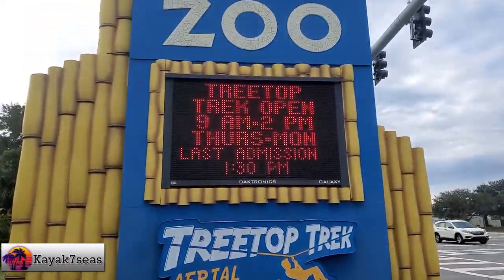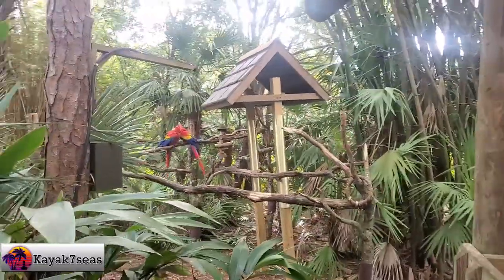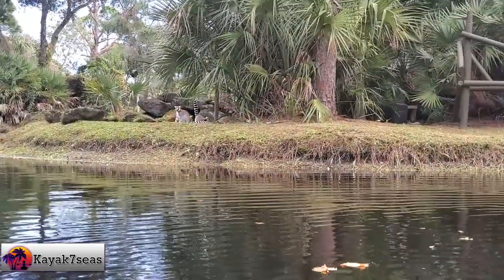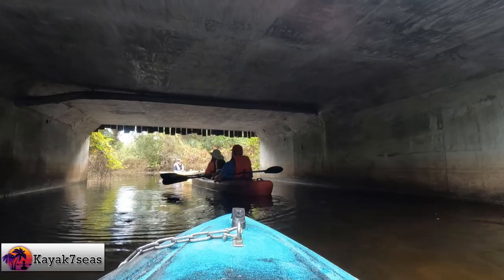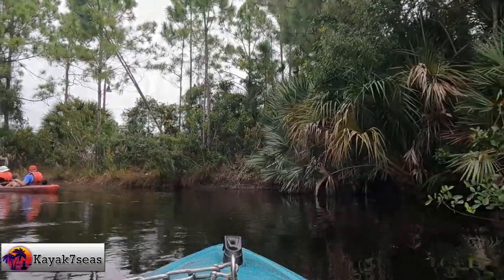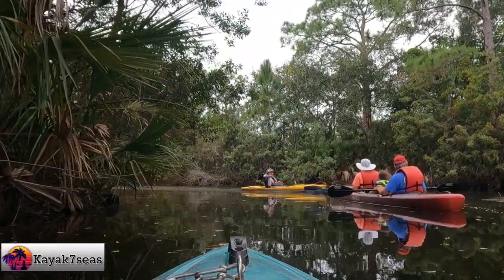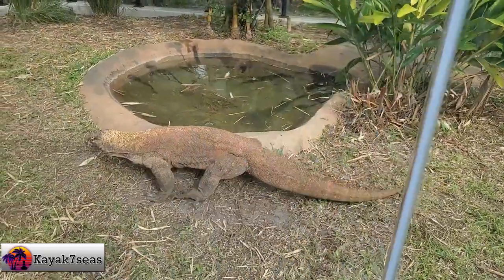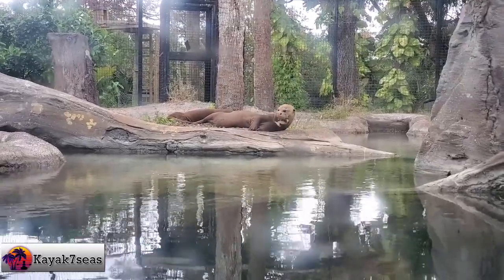Kayaking at the Brevard Zoo, Melbourne FL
December 14th we set out to visit the Brevard Zoo in Melbourne Florida, this zoo claims to be the only zoo in the country with a guided kayaking tour. The kayaking tour allows you to get fairly close to giraffe, lemurs, cheetahs and other wild animals. It certainly is a unique way to see the animals.